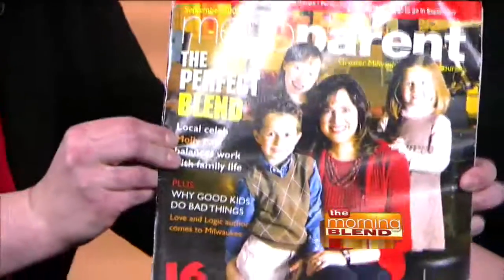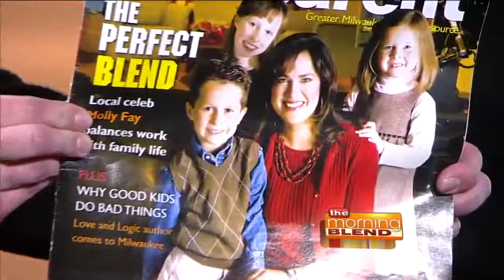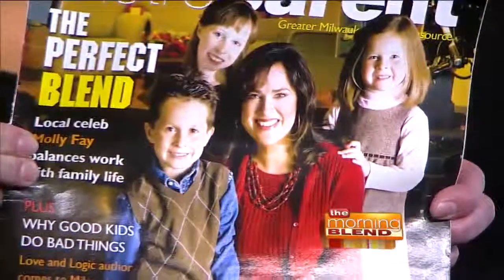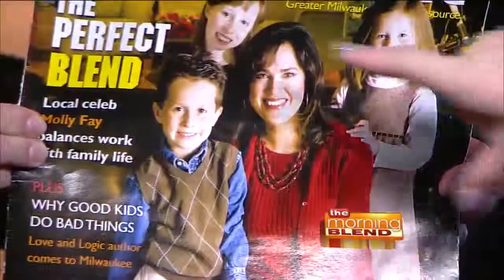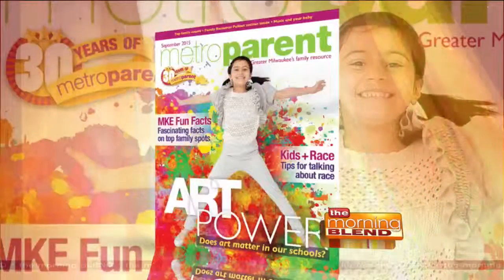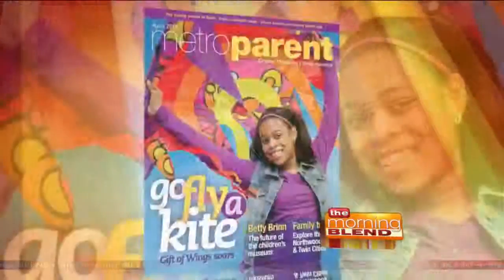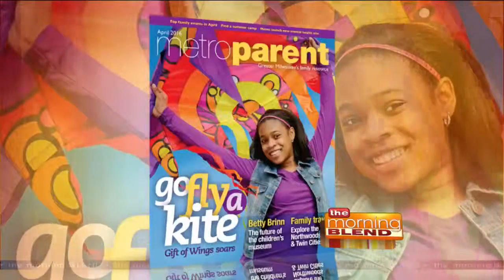Tips for Getting the Best Pictures of Your Kids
While kids are always adorable, sometimes it's hard to get great pictures of them. Whether they're squirming around, losing attention, or struggling to smile naturally, it can be a challenge. So we brought in a pro to give some tips. Robyn Vining is a professional photographer who shoots weddings and family portraits, and also shoots the great covers for our friends at Metroparent Magazine. She joins us along with Metroparent's editor, Liz Paulsen, with a look at how to get great photos.